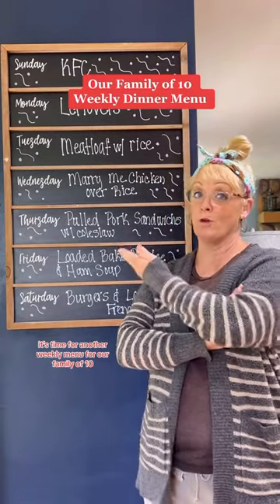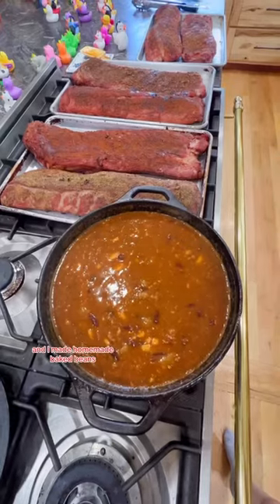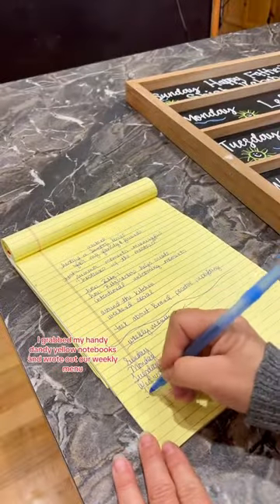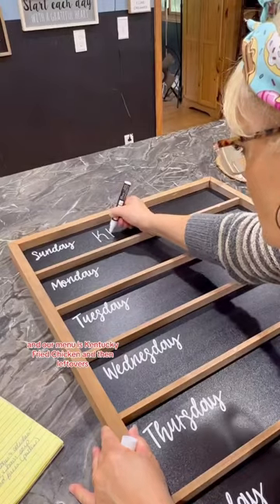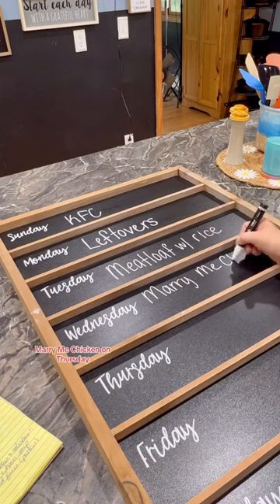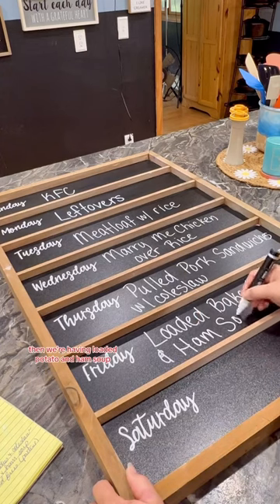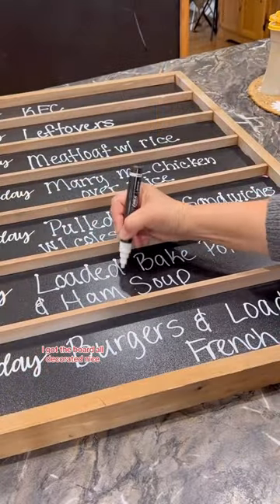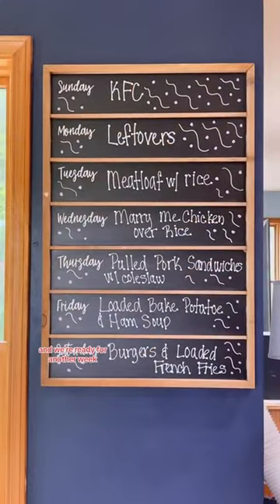WEEKLY DiNNER MENU FOR OUR BIG FAMiLY 😋😉